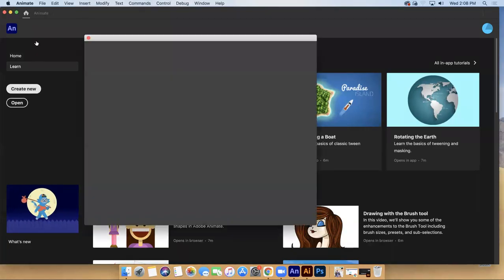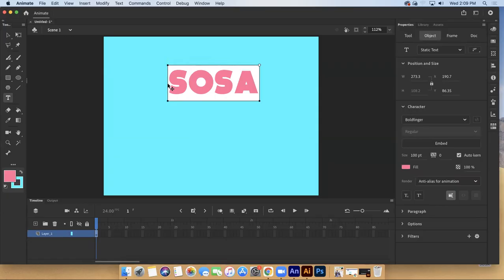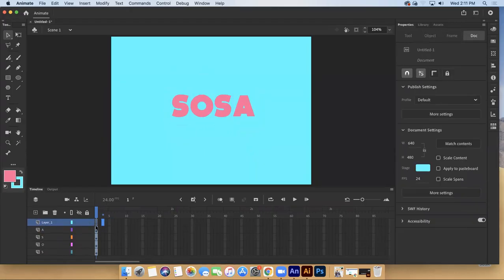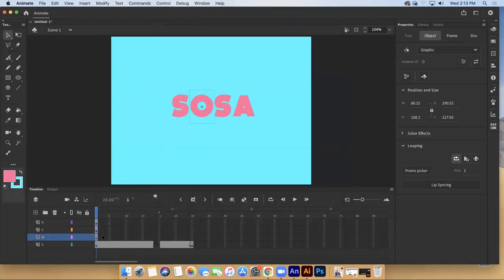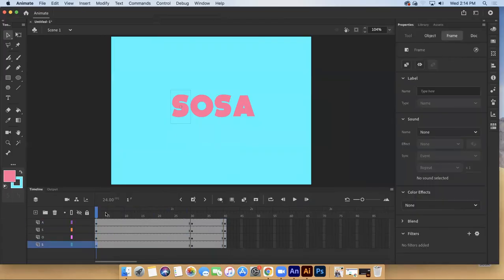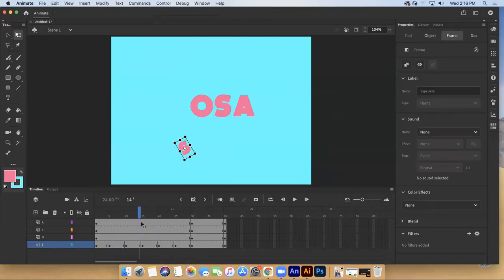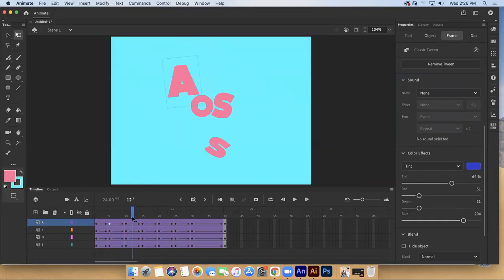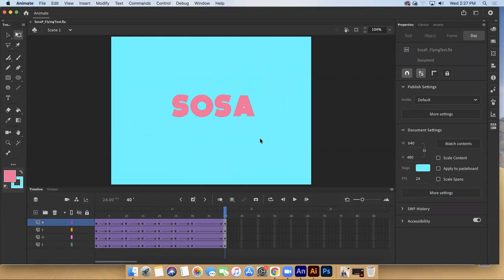Flying Text Tutorial - Adobe Animate